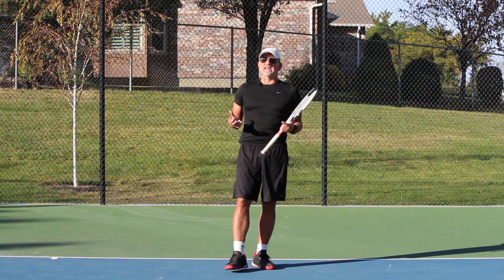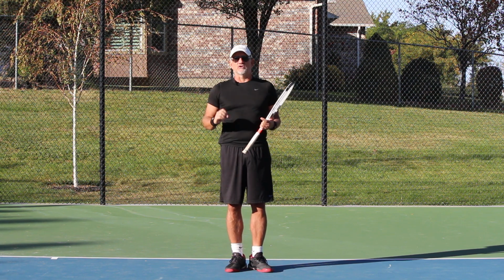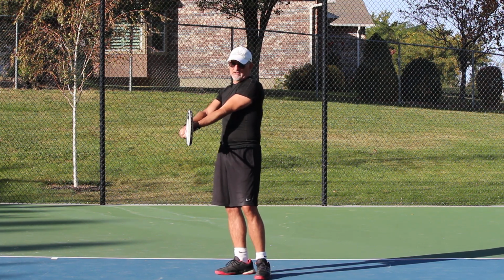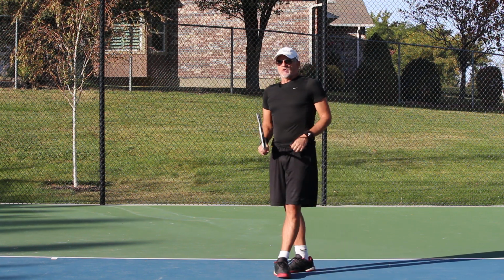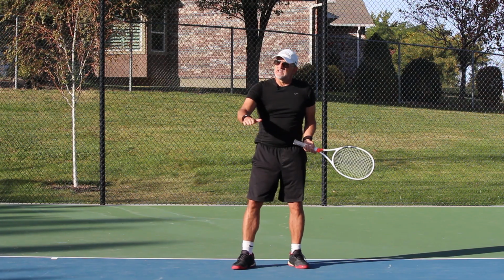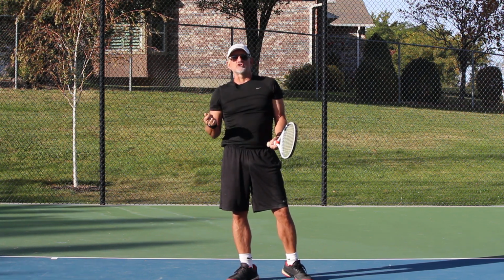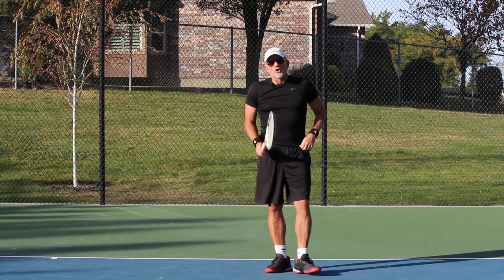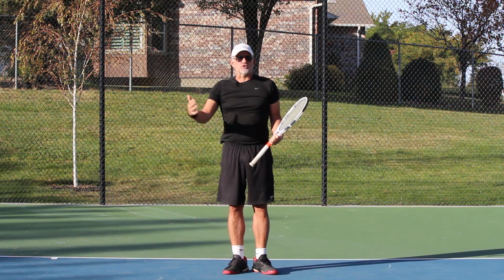Tennis Lesson- ADD HUGE POWER & SPIN - TWO HAND BACKHAND RACQUET DROP - Insight Tennis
Detailed explanation and demo of the racquet drop for the Two Hand Backhand. Explanation and demo of the proper wrist position prior to swinging forward to contact.